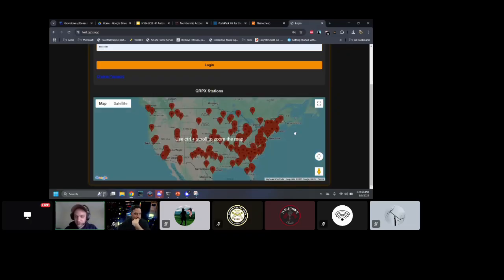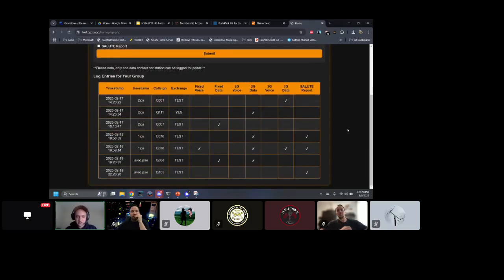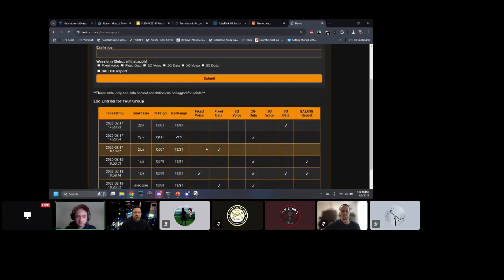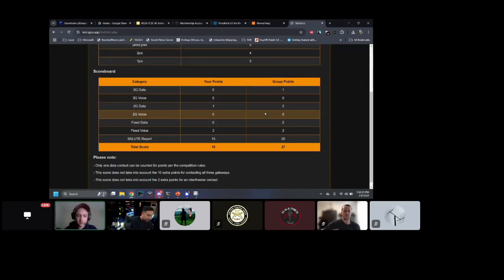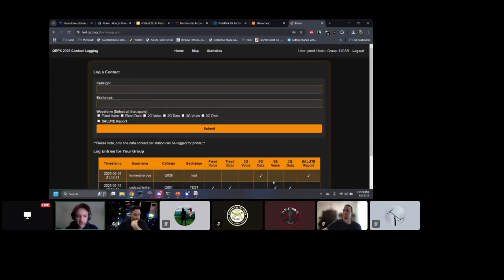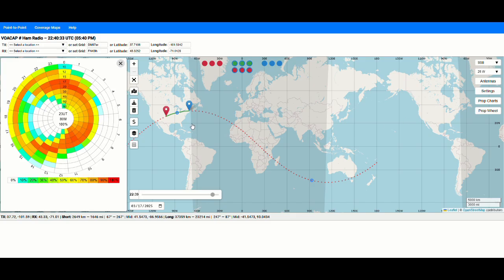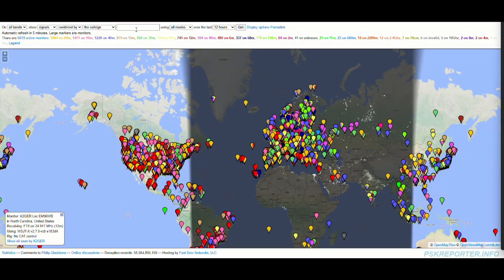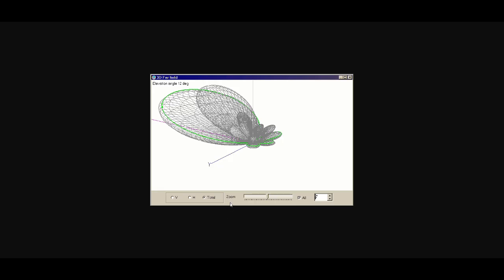Florida Man Logging and References Part 3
In Part 3 of our Military HF Competition Prep series, we shift focus to logging software and critical references used during HF competitions like QRPX and Noble Skywave. Efficient logging and real-time propagation tools can make or break your score in a competition—so knowing how to leverage them is key.

We cover:
📋 Choosing the right logging software for HF competitions
🌐 Online tools for real-time propagation and signal monitoring
🎯 Using SDR networks to assess band conditions

Essential references for planning and execution:
🔗 HF Propagation & Coverage: VOACAP
📡 Antenna Modeling: EZNEC, MMANA-GAL
📍 Signal Reports: PSK Reporter
⏱ Time Sync & WWV Updates: WWV Time Code
🎙 Web-Based SDR Receivers: WebSDR, KiwiSDR
📶 HF Networks & ALE: HFLink
🌎 Azimuth Map for Beam Antennas: NS6T Azimuth Map (Bonus)

Whether you're operating in a military HF competition or fine-tuning your field ops, these tools will help you maximize efficiency and stay ahead of the competition.